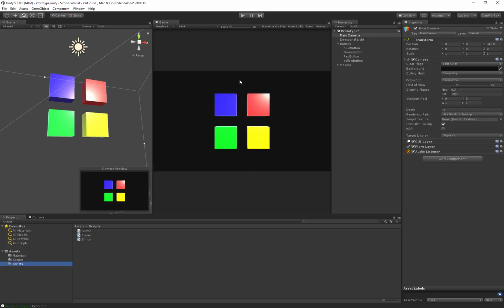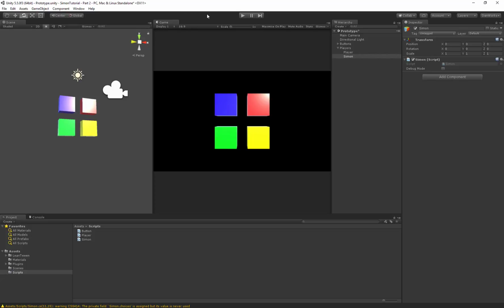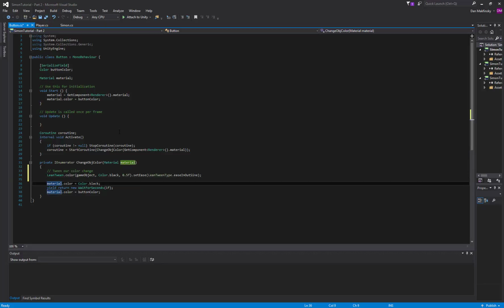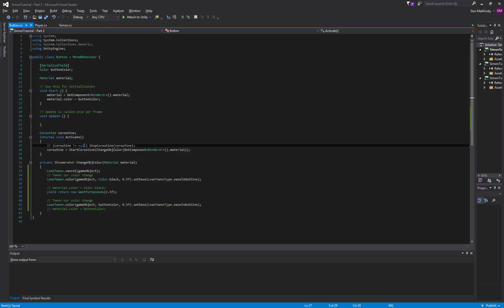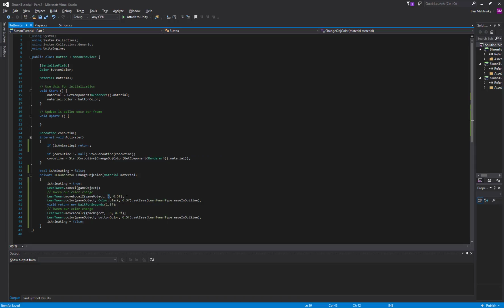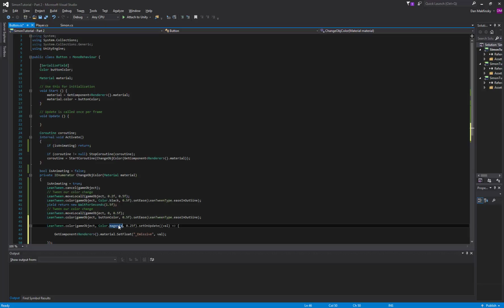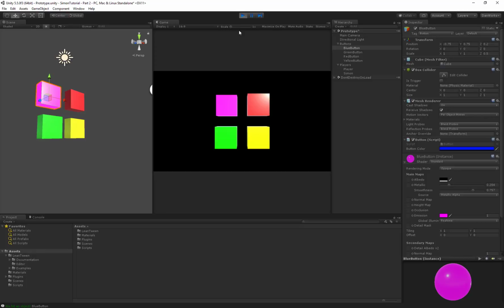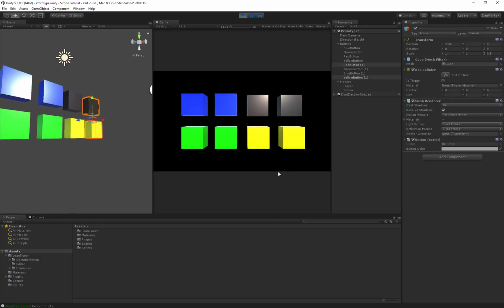Unity3D : Making Simon the Game - Part 3 - LeanTween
This tutorial continues the process of prototyping a Simon game by covering the basics of LeanTween, a free unity asset that makes animation a snap.

This is part of a series that will result in a fully playable game with a menu and level progression.